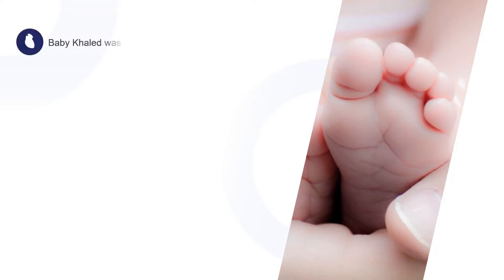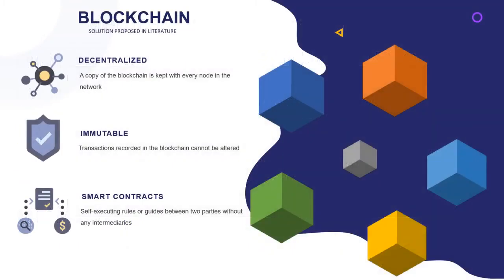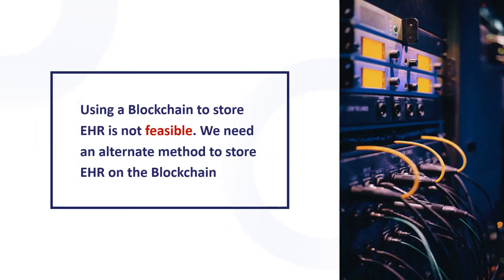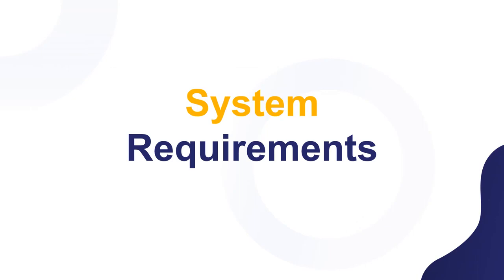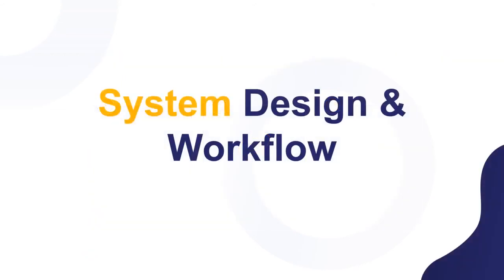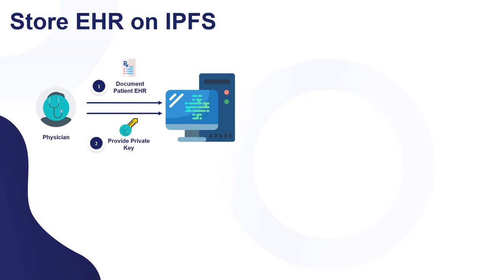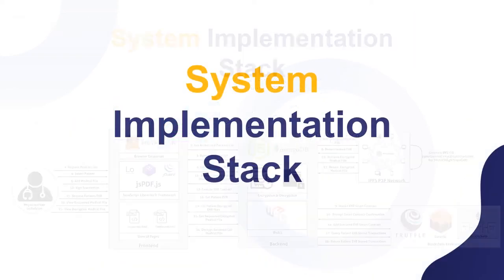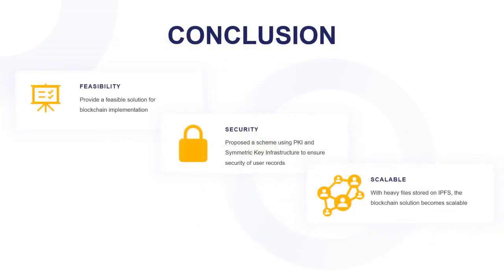Blockchain based Medical Health Record Management using IPFS Presentation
🏥 Explore the Future of Healthcare with Blockchain & IPFS 🌐

Welcome to our presentation on "Blockchain-based Medical Health Record Management using IPFS." In this session, we dive deep into the revolutionary world of healthcare data management, combining the security of blockchain with the decentralized power of IPFS (InterPlanetary File System).

📋 Presentation Highlights:

Discover how blockchain technology ensures the integrity and privacy of your medical records.
Learn how IPFS enables decentralized, tamper-proof storage for healthcare data.
Explore real-world use cases and success stories of blockchain in healthcare.
Understand the potential impact on patients, healthcare providers, and researchers.
Get insights into the future of healthcare data management and patient empowerment.
👩‍⚕️ Who Should Watch?:

Healthcare professionals seeking efficient record management.
Patients interested in taking control of their health data.
Researchers looking to leverage blockchain for medical studies.
Tech enthusiasts curious about the intersection of blockchain and healthcare.
🚀 Join us on this informative journey to witness how blockchain and IPFS are reshaping the healthcare landscape, ensuring data security, transparency, and patient-centric care.